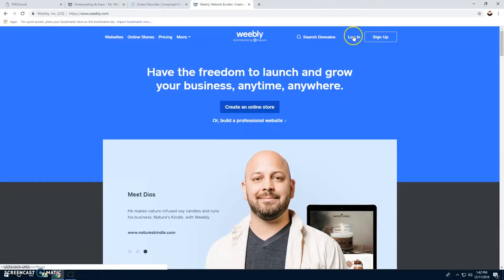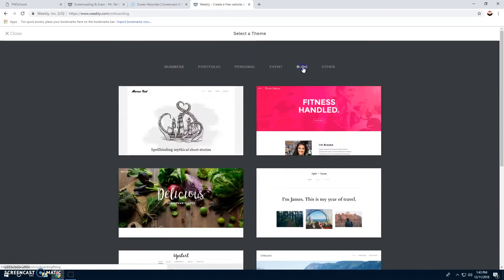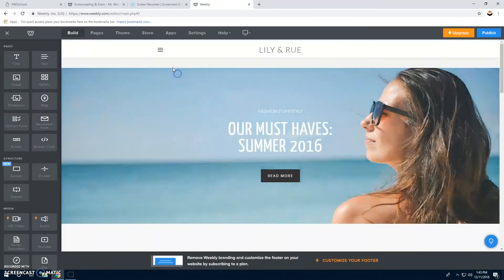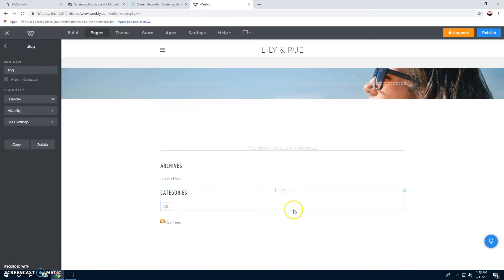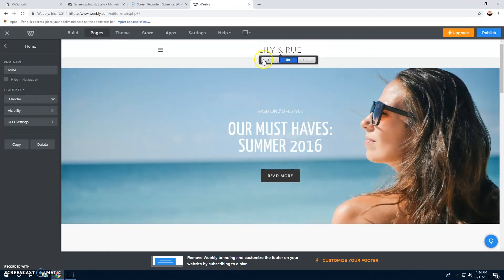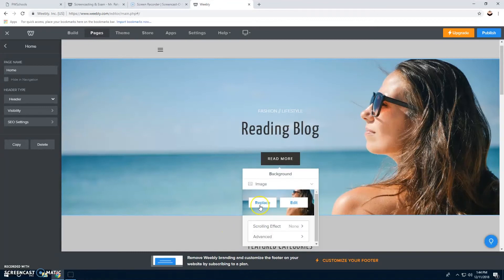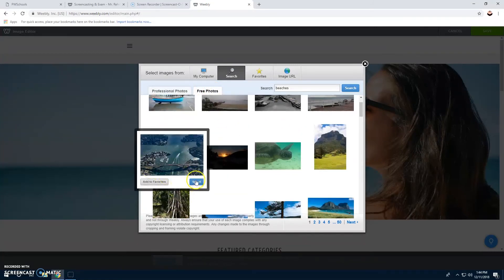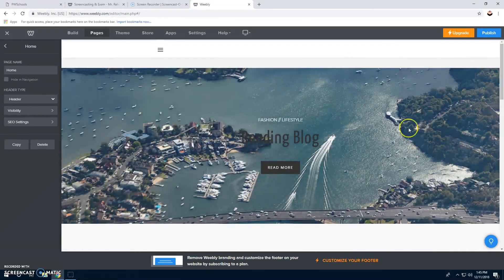Madison Simmon 6th hr-Weebly